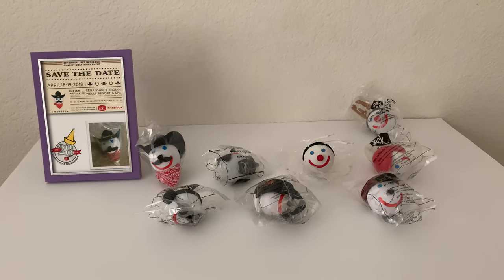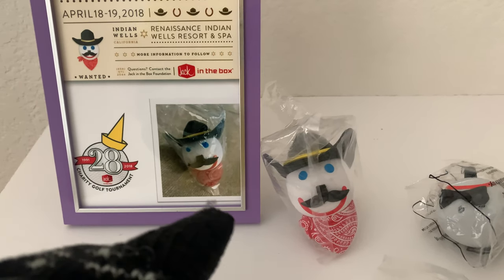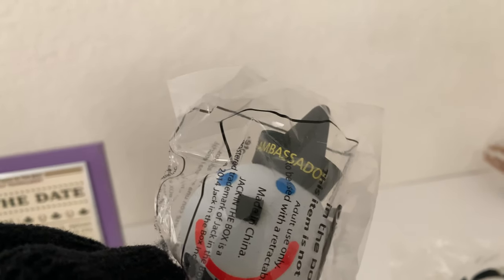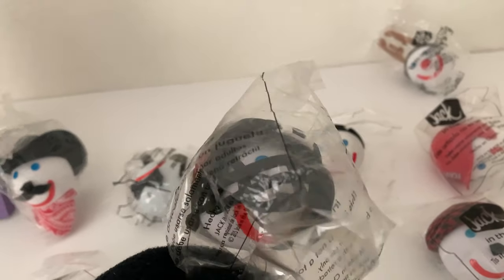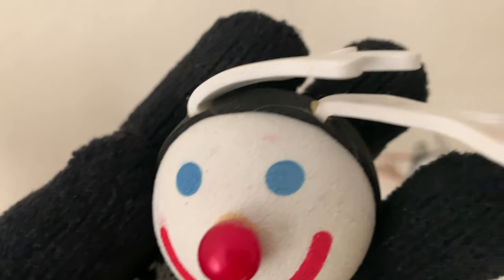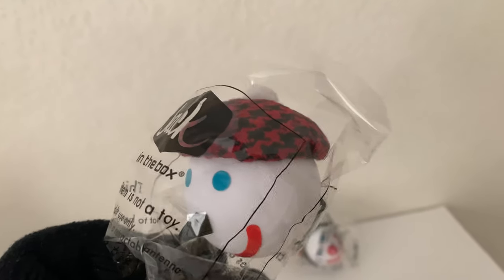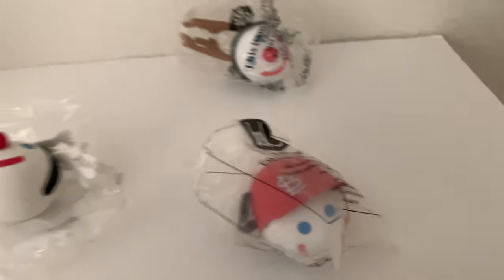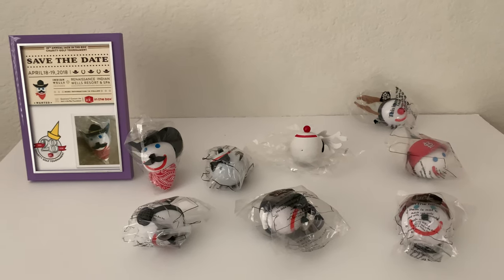Jack in the box antenna ball collection - rare special occasion toppers Part 2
these are rare, hard to get exclusive antenna toppers from jack in the box